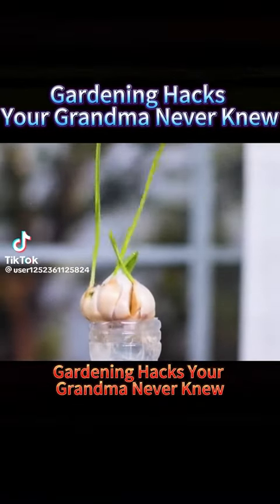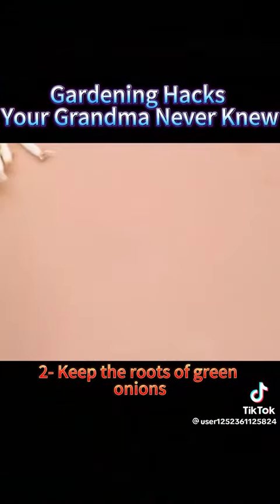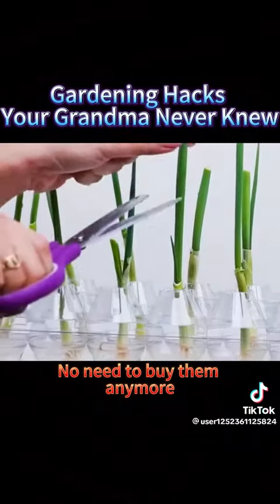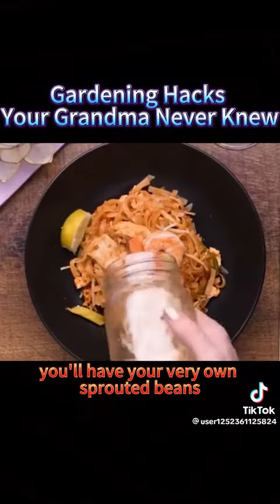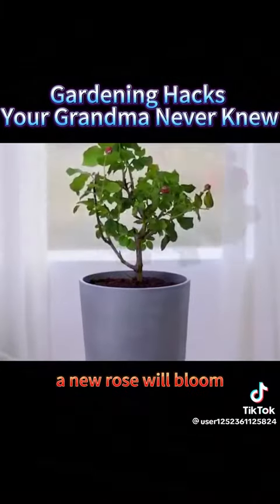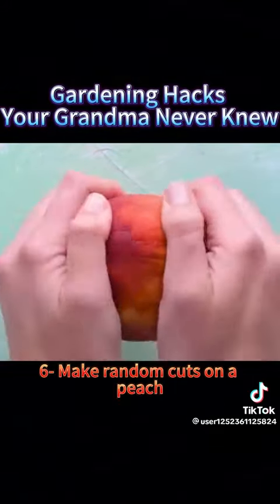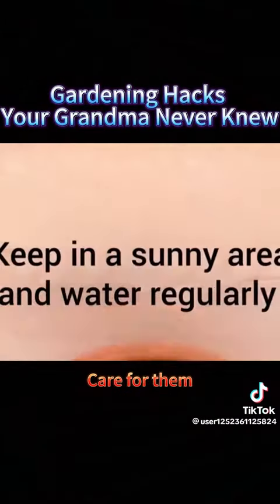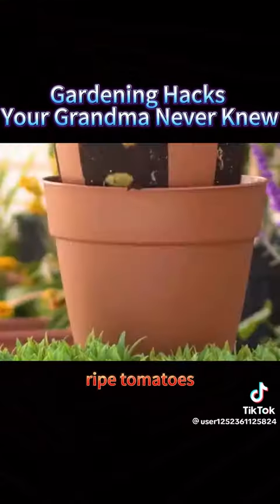September 11, 2023(5)